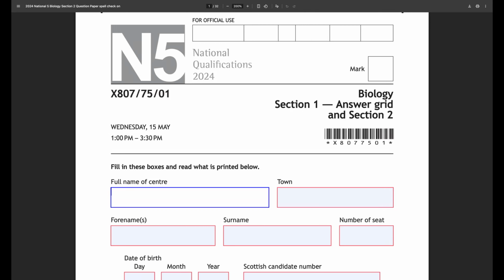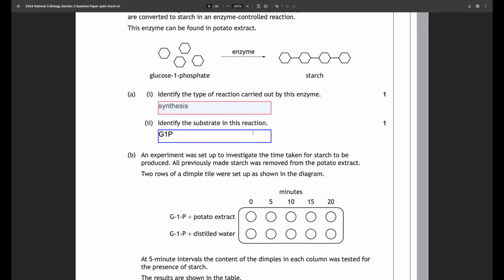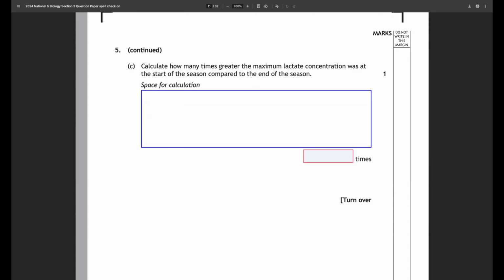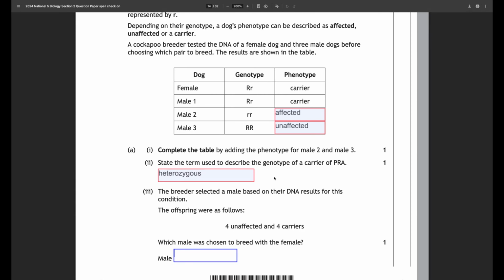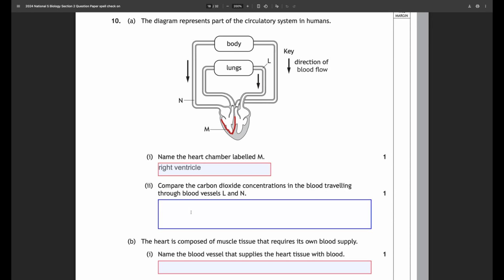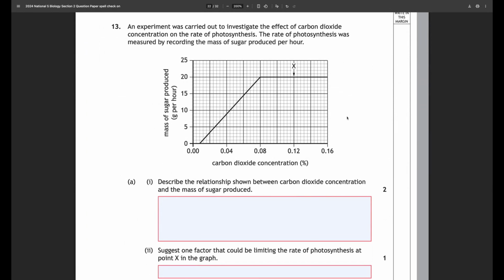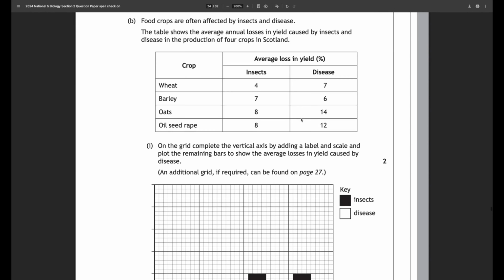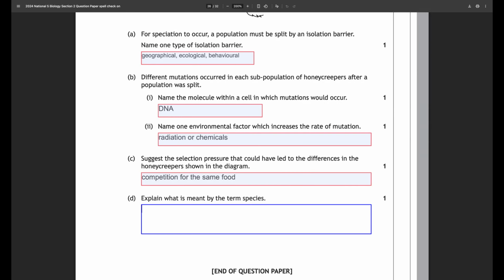National 5 Biology: 2024 paper 2 ANSWERS and EXPLANATIONS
A run through of paper 2 of the SQA 2024 National 5 Biology Exam Paper with Mr White, a 20+ years experienced biology teacher.

biology, food chains, genetics, reproduction, respiration, enzymes, reflex actions, photosynthesis, ecology, health

Summary

This conversation covers a wide range of biological concepts, including food chains, cellular structures, genetics, human reproduction, respiration, enzyme functions, reflex actions, plant biology, ecology, health issues like long COVID, the circulatory system, and organism distribution in ecosystems. Each topic is explored in depth, providing insights into the interconnectedness of biological systems and the importance of understanding these concepts for both academic and practical applications.

Takeaways

Understanding food chains is crucial for grasping energy transfer in ecosystems.
The role of chloroplasts in photosynthesis is fundamental to plant biology.
Genetic inheritance patterns can explain traits in organisms.
Reflex actions are essential for protecting the body from harm.
Enzymes play a critical role in facilitating biological reactions.
The circulatory system is vital for transporting nutrients and oxygen.
Gills are specialized structures for gas exchange in aquatic organisms.
Long COVID presents various health challenges that require attention.
Plant growth is influenced by environmental factors and nutrient availability.
Ecological studies help us understand organism distribution and environmental health.

Sound bites

"The majority of energy is lost as heat."
"We need plenty of nitrates within our plants."
"Gills absorb oxygen from water."

Chapters

00:00 Introduction to the National 5 Biology Paper
02:35 Understanding Euglena and Plant Cell Differences
04:42 Investigating Turnip Tissue in Salt Solutions
08:56 Enzyme Reactions and Starch Production
13:53 Lactate Concentration in Cyclists
18:30 Reflex Arcs and Nervous System Responses
21:09 Human Reproduction and Fertilization
22:48 Genetics and Progressive Retinal Atrophy in Dogs
23:15 Understanding Genetic Conditions in Breeding
27:04 Long COVID: Symptoms and Patient Monitoring
32:49 The Human Circulatory System: Structure and Function
35:43 Gills and Gas Exchange in Fish
38:36 Investigating Organism Distribution in Rocky Shores
42:03 Photosynthesis: Carbon Dioxide and Sugar Production
45:33 Understanding Cellulose and Energy Flow in Food Chains
48:55 The Role of Fertilizers and Crop Yields
52:28 Analyzing Crop Losses and Pest Control Methods
56:16 Speciation and Isolation Barriers
56:44 Understanding Mutations and Selection Pressure
58:26 Defining Species and Their Characteristics